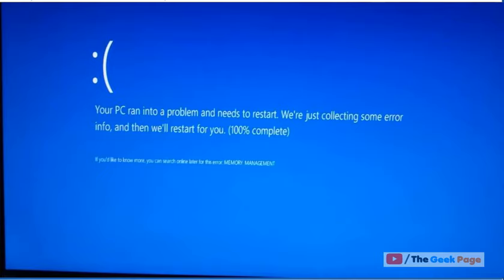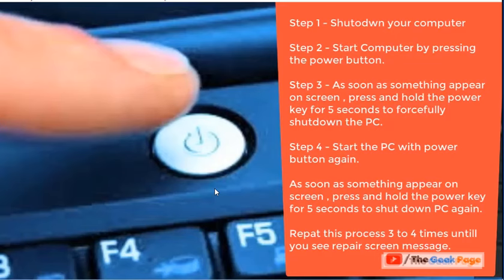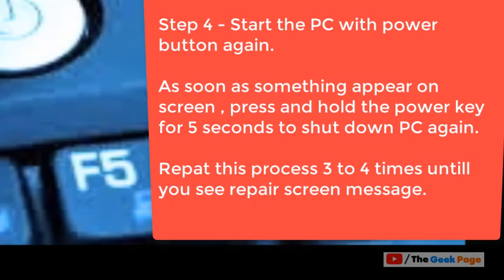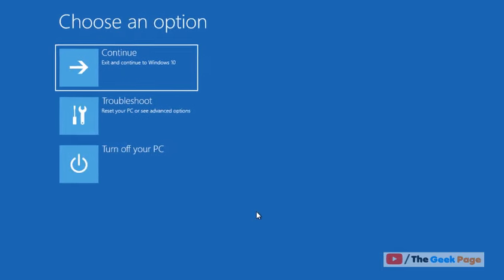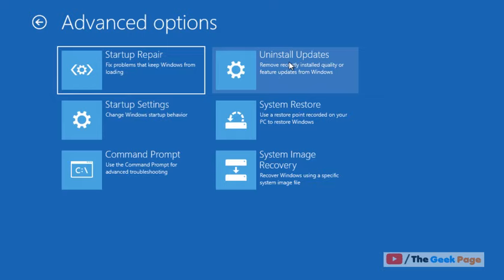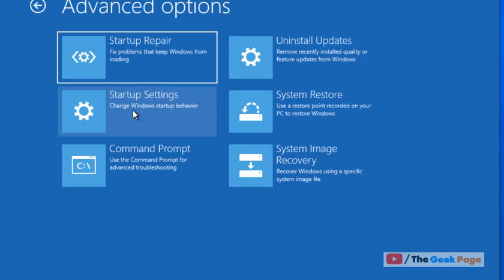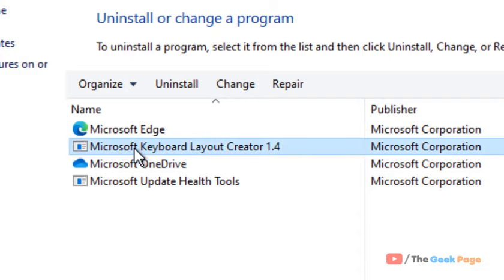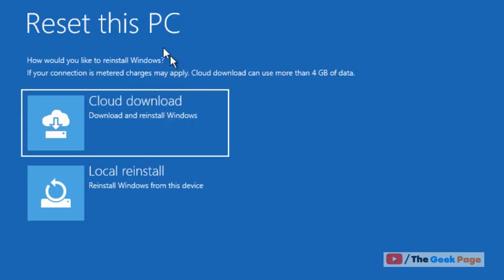Your PC Ran Into a Problem and Needs to Restart windows 11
Your PC Ran Into a Problem and Needs to Restart in Windows 11